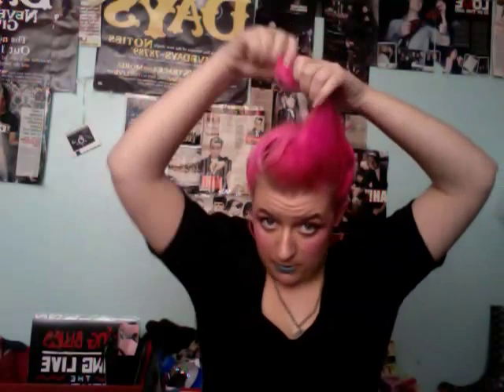How to do a kiss curl up do using a big bow hair tutorial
In this video i show you how to do a kiss curl its very similar to the hair swirl. how ever it is pinched in the middle which is why it is given the the name the kiss curl.
also i do a very basic up do just by plonking the hair on top of my head. if i knew where i got the bow from i would link it. but sadly i have had it well over a year and i have no idea where it id from. as i said you don't need a bow or anything in your hair to do this style.
peace love and all that jazz